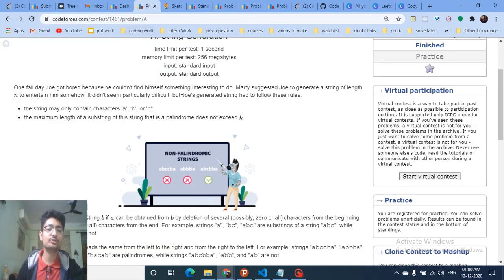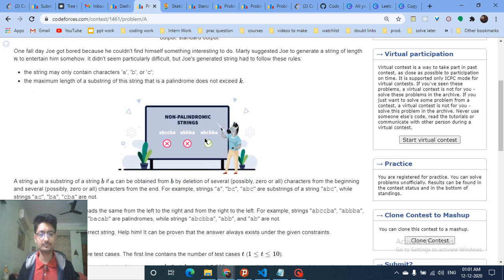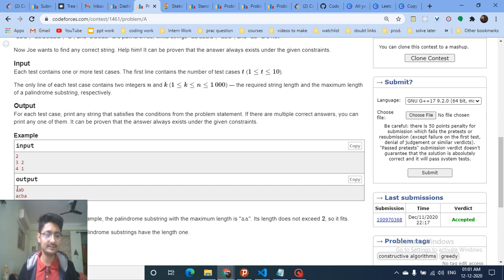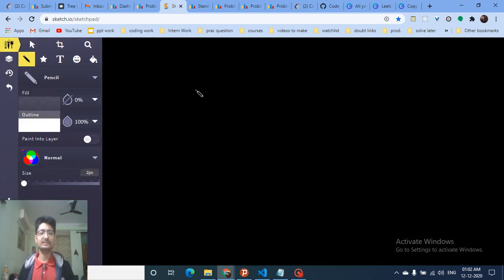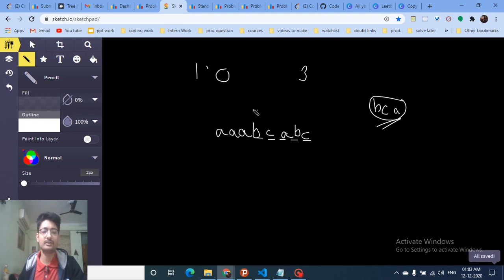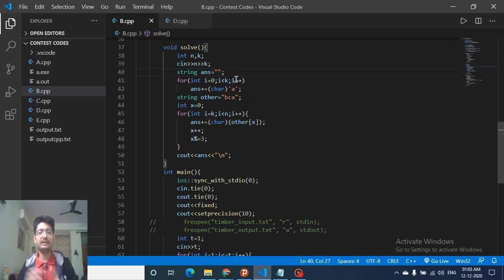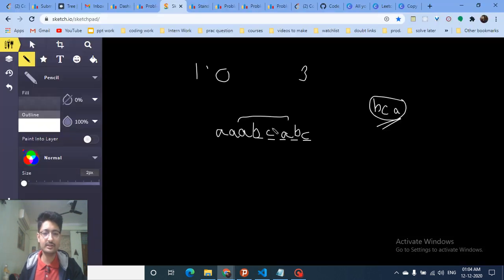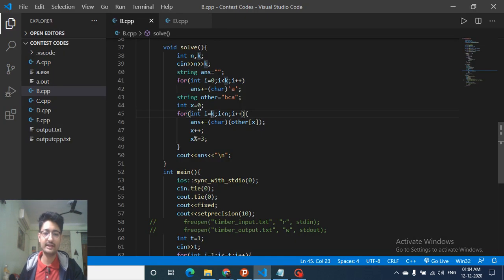A. String Generation | Codeforces Round #689 | CODE EXPLAINER